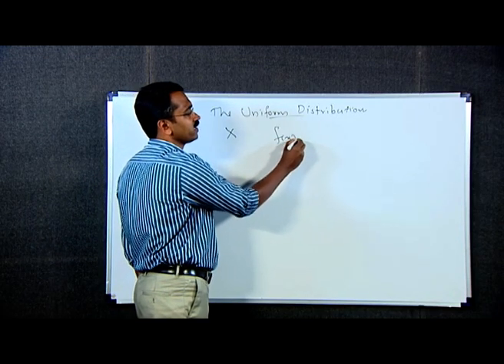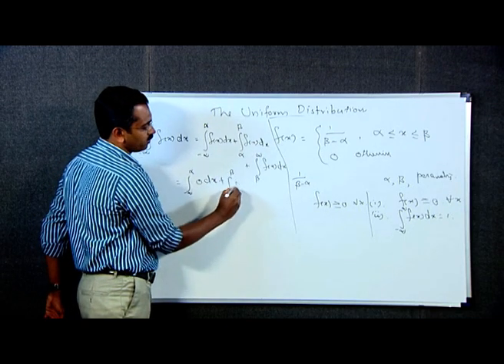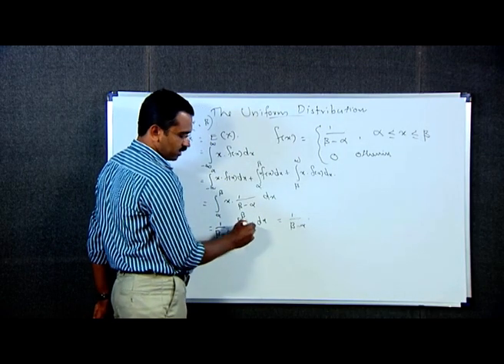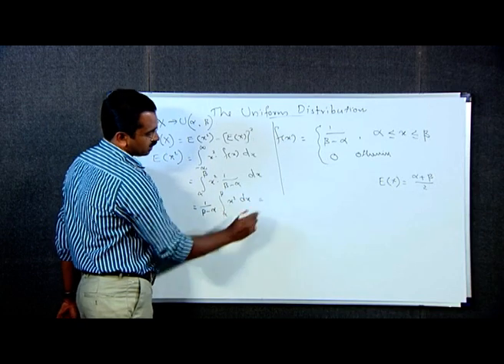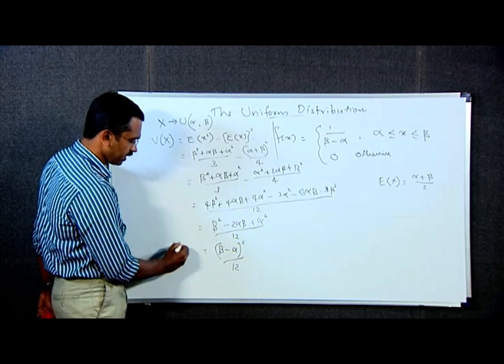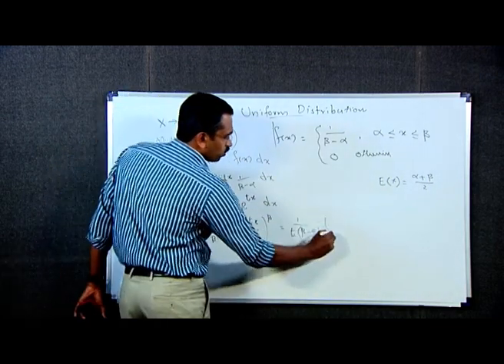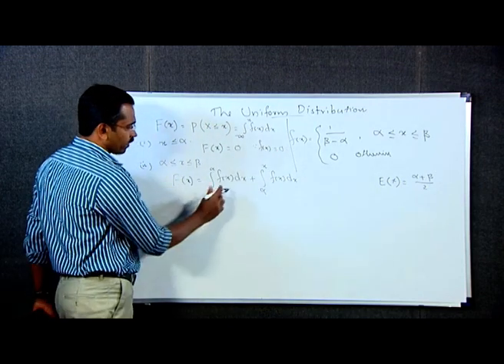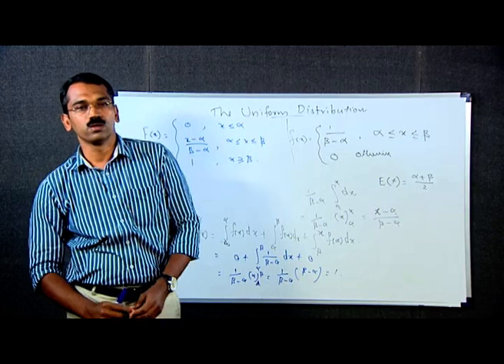Uniform Distribution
Course Name: Probability Distribution
Subject: Mathematics